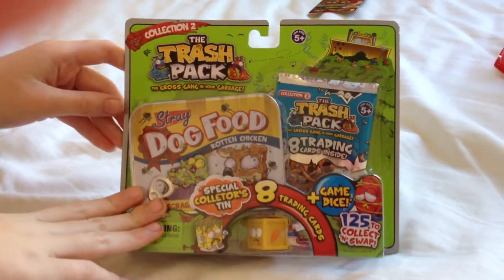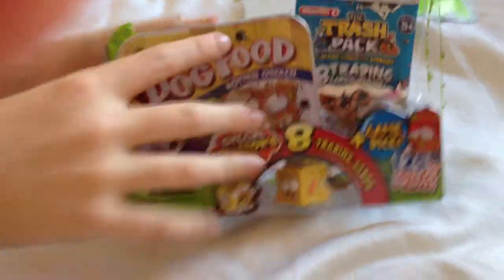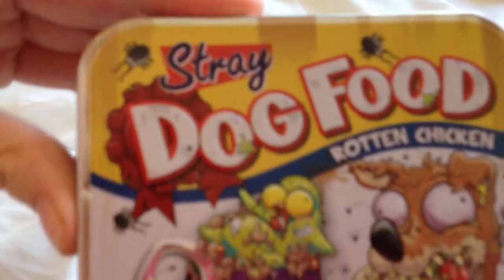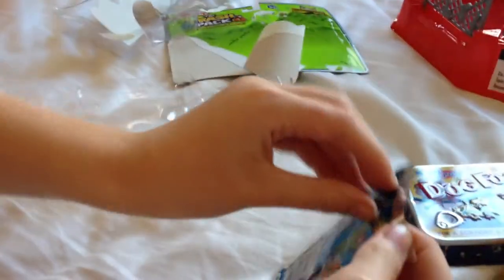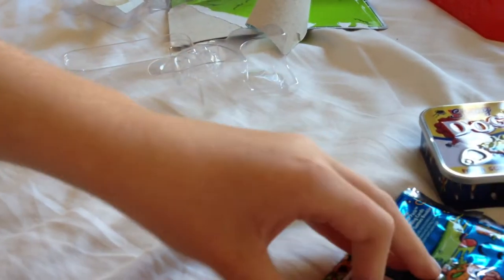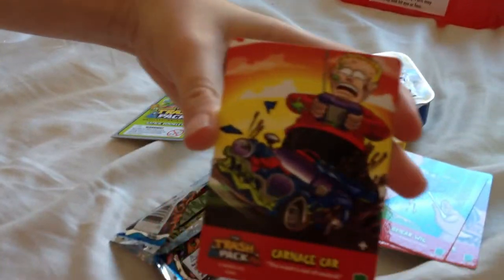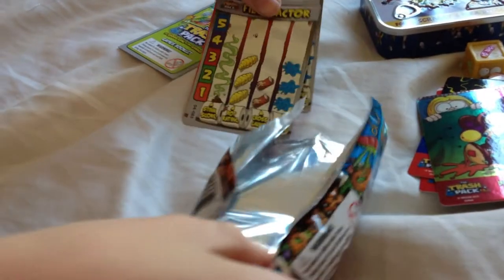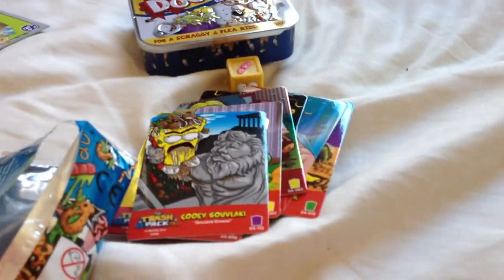Trash Pack Trading Cards Collection 2 Collectors Tin Part 3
The new collection of trading cards is out. Hooray. All your series 4 favourites in collection 2.